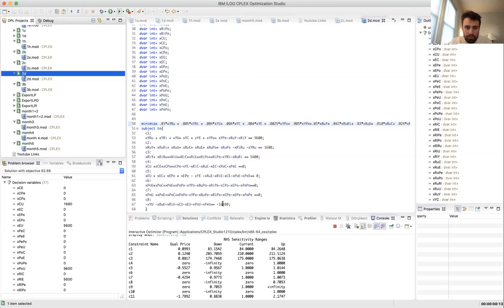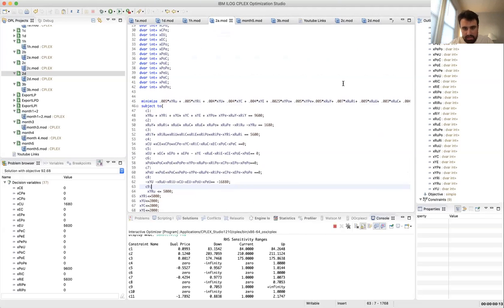403 midterm 3 problem 2